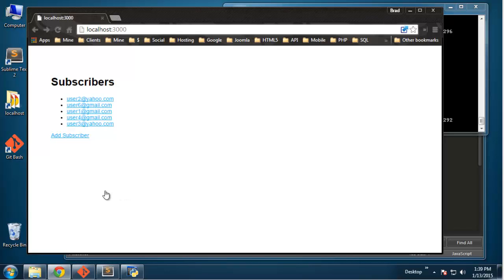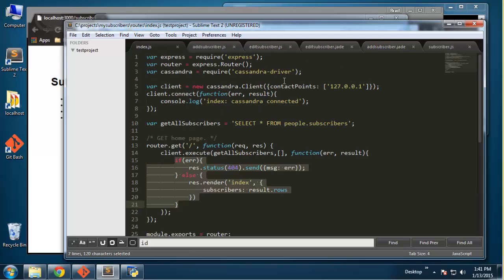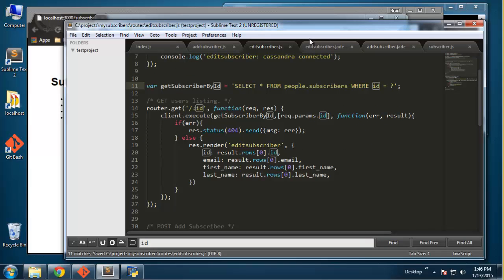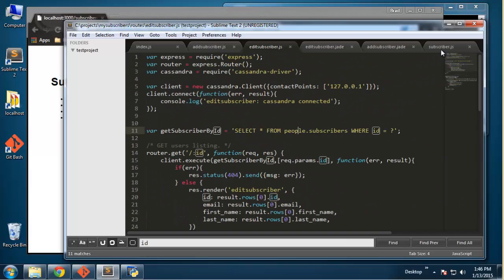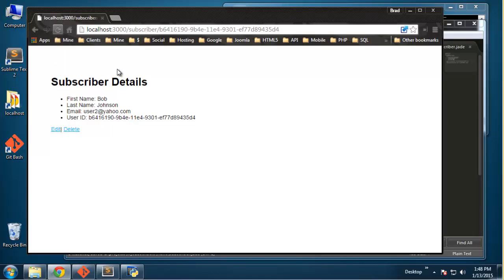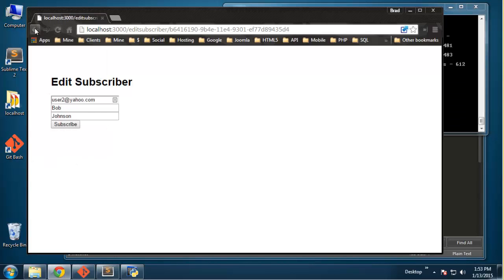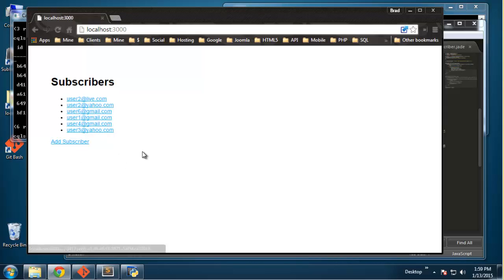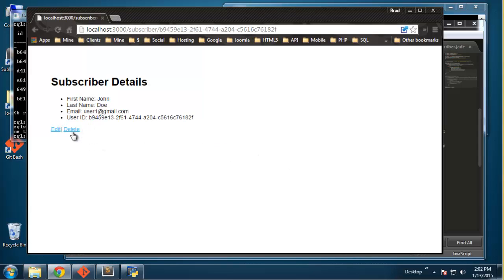NodeJS & Express 4 With Cassandra - Part 6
In this series we will build a simple app which runs on Express 4 and uses Apache Cassandra and the DataStax driver for a database solution. We will use Windows 7 as our OS.